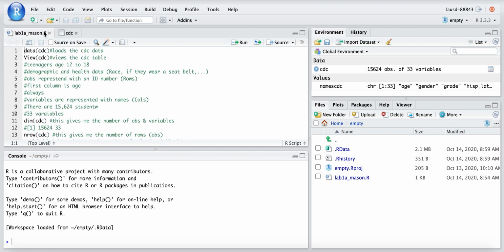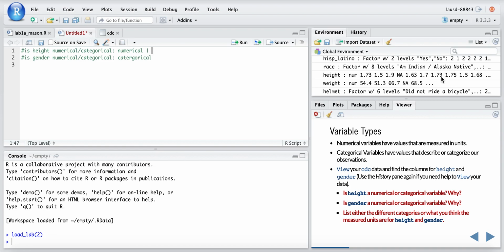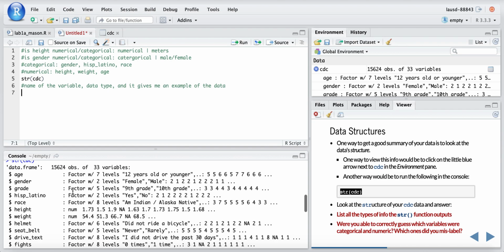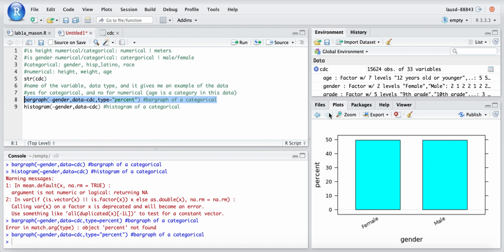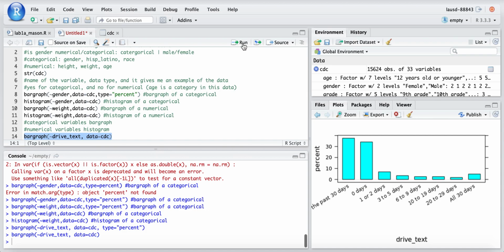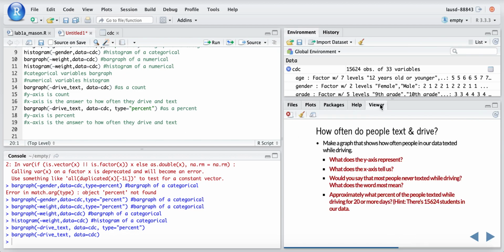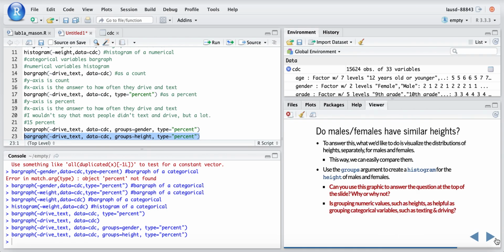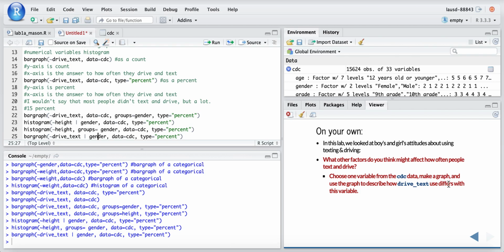lab1b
A tutorial video of how to do lab 1b.